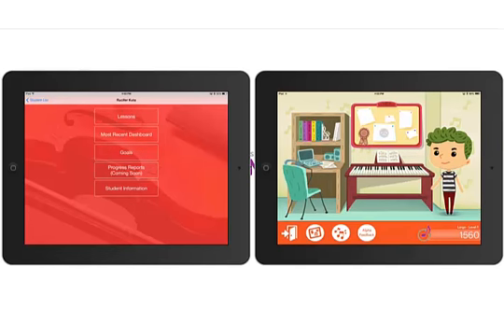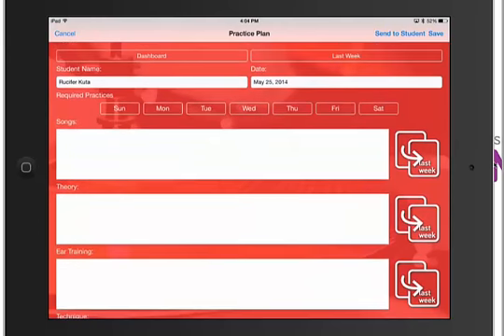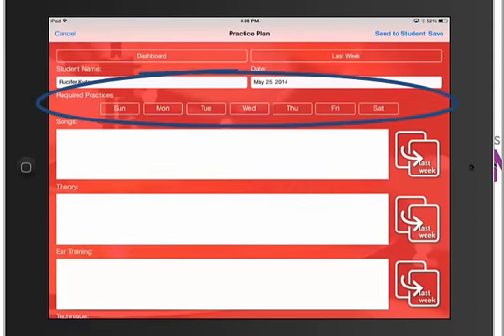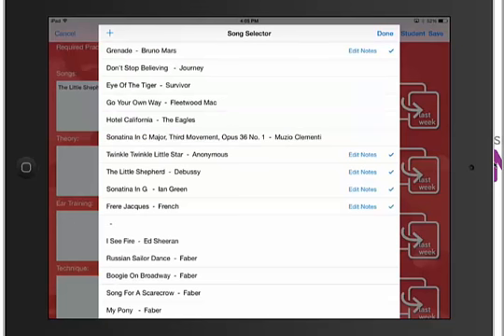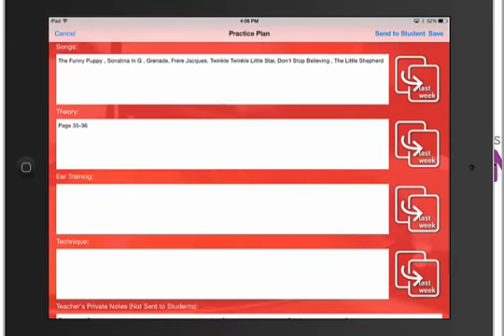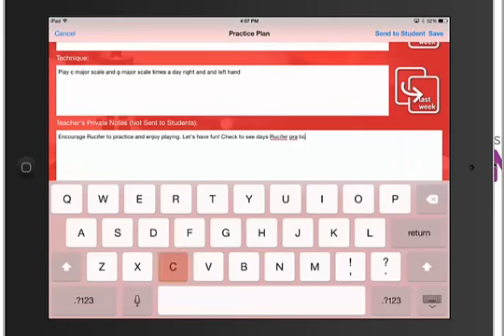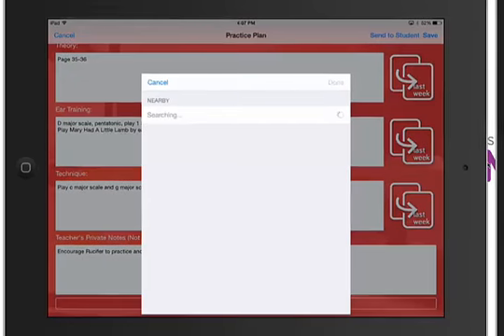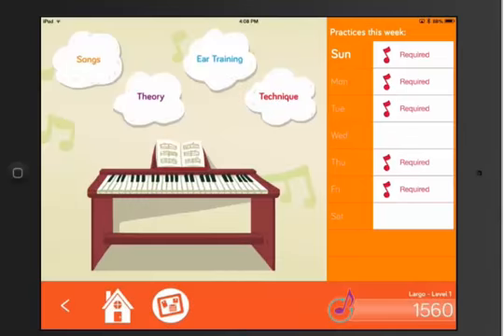Demonstration: MyMuCo Teacher App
Functionality includes:

- creating a lesson plan
- viewing the practice dashboard
- syncing with the student app
- sending information between two iPads with compatible MyMuCo apps (MyMuCo Teacher and MyMuCo Kids)